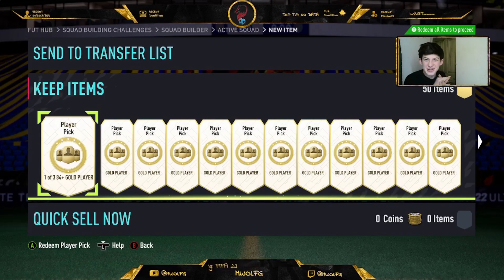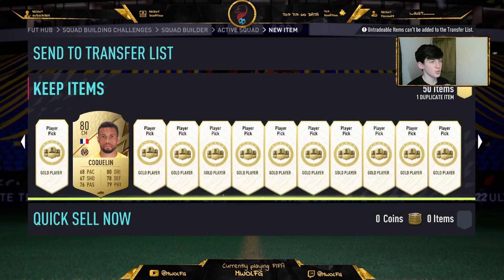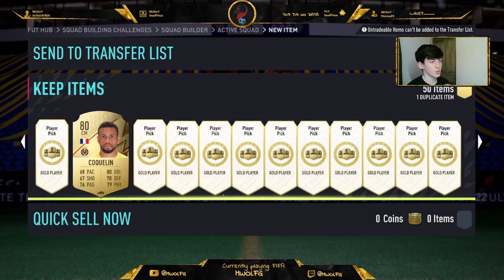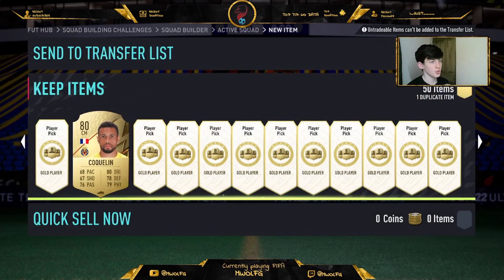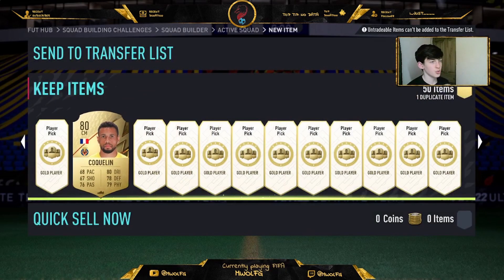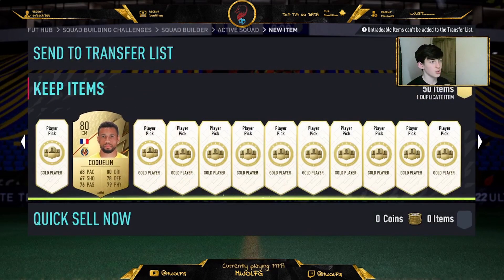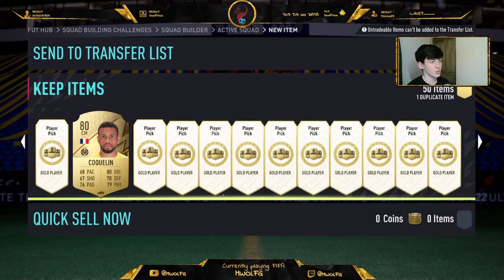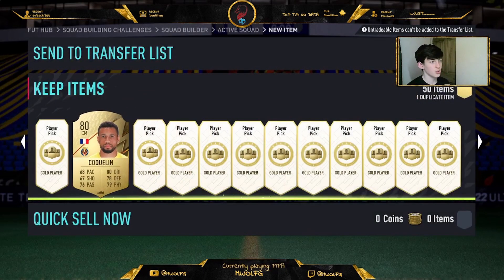50x 80+ PLAYER PICKS AND 2 MID ICON PACKS!!! INSANE FUTURE STARS PACK OPENING! FIFA 22 Ultimate Team